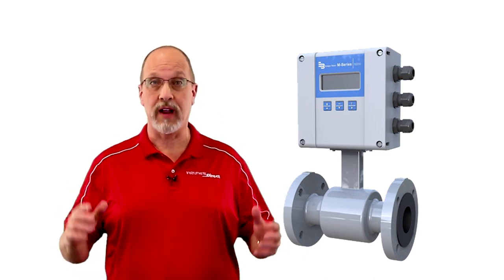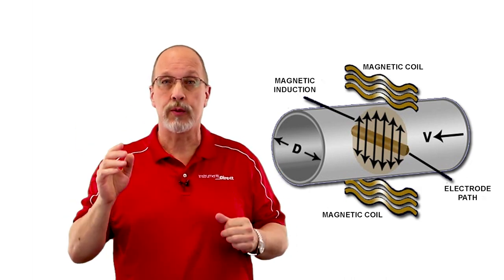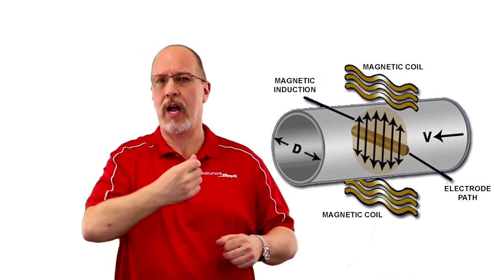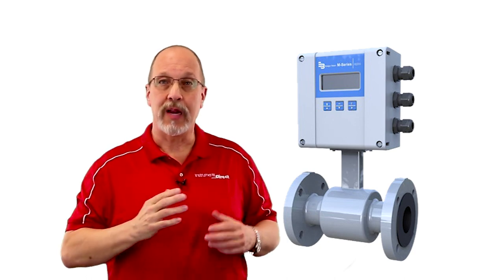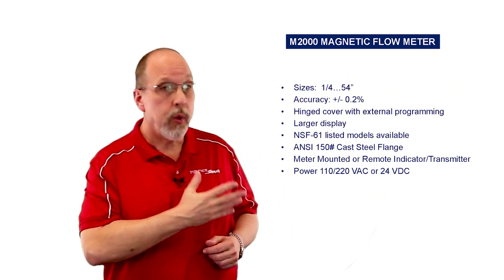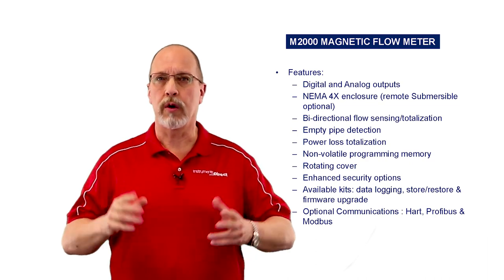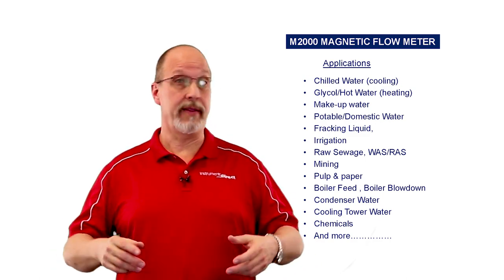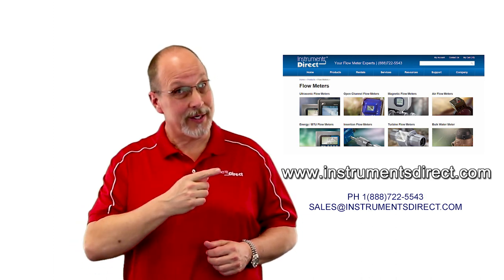Tech Review: Badger Meter M2000 Magnetic Flow Meter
Learn how magnetic flow meters work and check out the features of the Badger Meter M2000 Mod Mag Magnetic Flow Meter. Our Tech Review program is hosted by technical speaker Brent Baird of Instruments Direct.